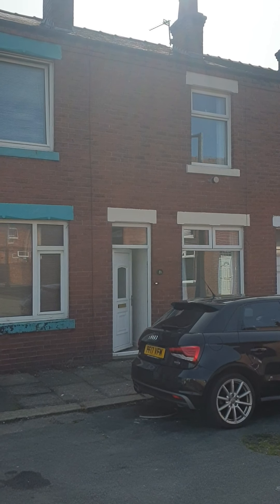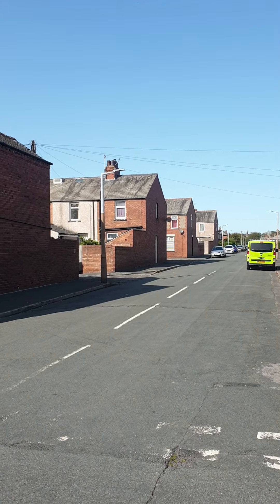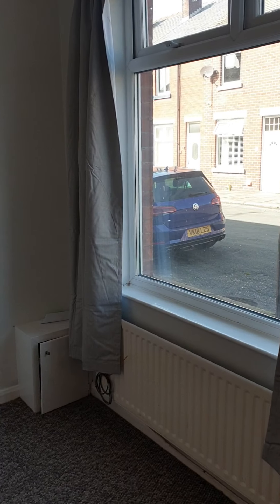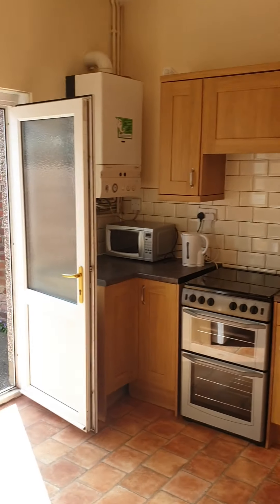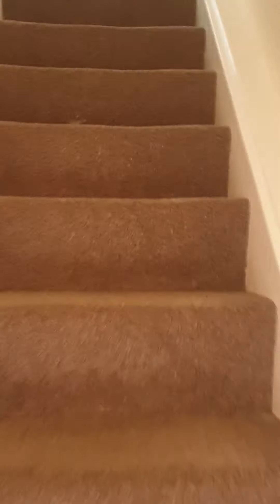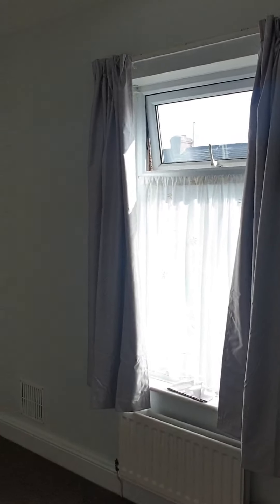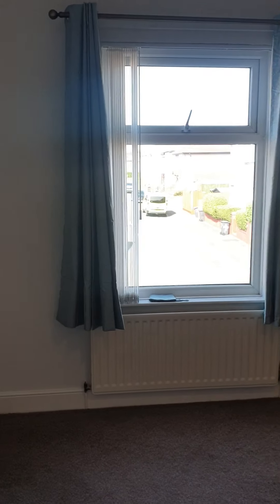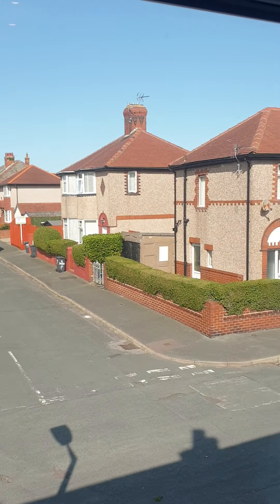21 Newcastle Street Barrow in Furness Part furnished two bedroom house freshly decorated £455pcm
* Unfurnished home in qiuet location walking distance to town
* Bathroom with shower over bath
* Lounge and pleasant kitchen/diner
* Good sized yard to rear and unrestricted street parking
* Recently refurbished and decorated
* EPC Rating: Current D, Potential C
*** Virtual tour available now  ***

£455pcm deposit of £525.00